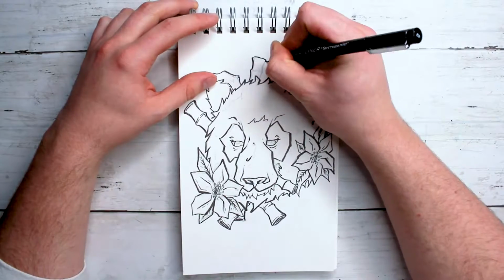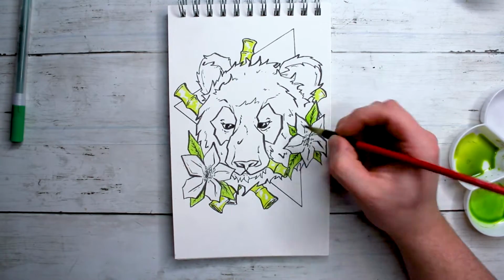Smart Art Box: January 2022, Week #3 | PANDA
Join artist Jake, from Naughty Egg Draw, as he takes a closer look at the supplies and theme for this month's Smart Art Box! Watch as he shares tips and techniques as he creates a beautiful piece using this month's materials. Be sure to complete the weekly prompts and tag us at @SmartArtBox or using SmartArtBreak and SmarArtProject to earn peacock reward points!

(What are Peacock Rewards?

Looking for inspiration?  Join us over on our Pinterest for photos of each week's prompt and helpful tips with the medium: